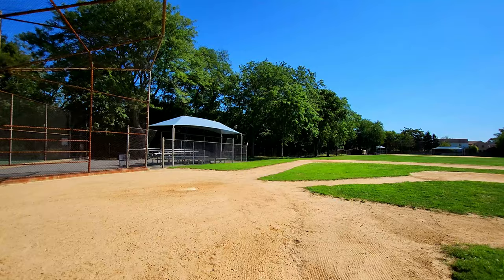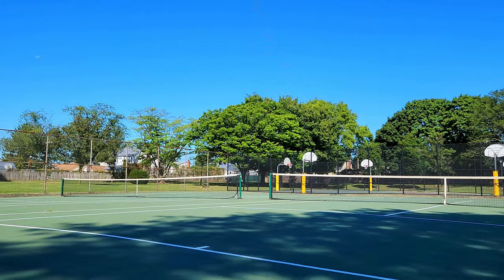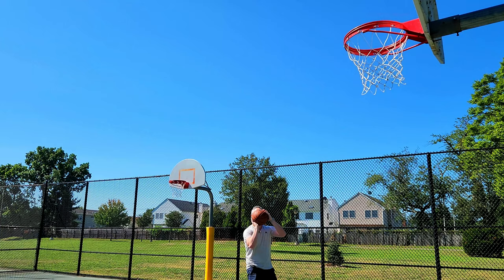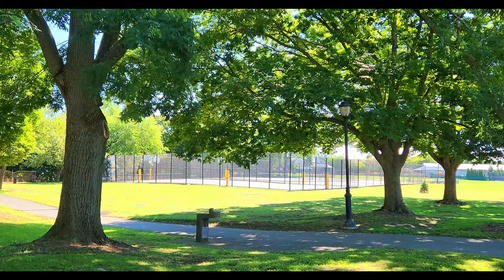Living In Albertson - John D. Caemmerer Park by The Albertson Realtor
Living In Albertson - John D. Caemmerer Park by The Albertson Realtor. Curious about or thinking about moving to Albertson, NY? My 'Living In Albertson' series has you covered! In this segment, I explore a bit of the spacious John D. Caemmerer Park, the second of two parks that reside in Albertson.

Track: Ikson - See You [Official]